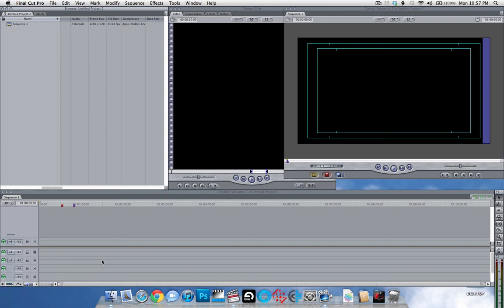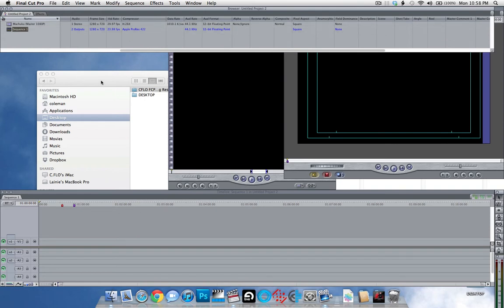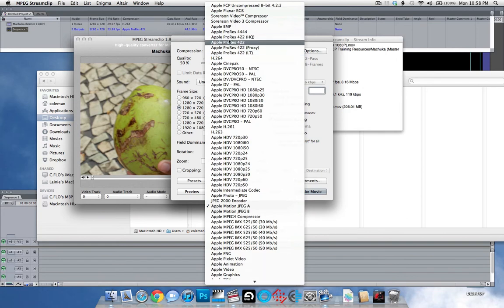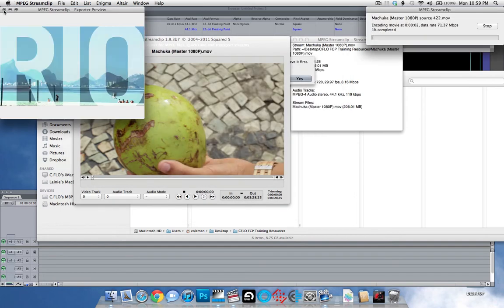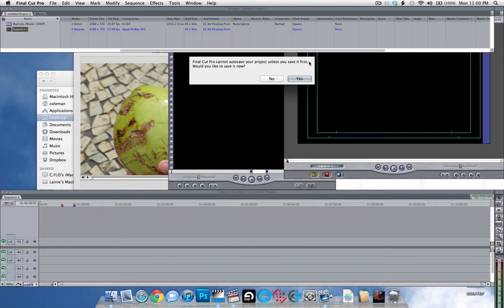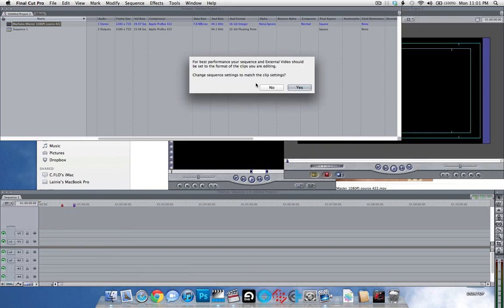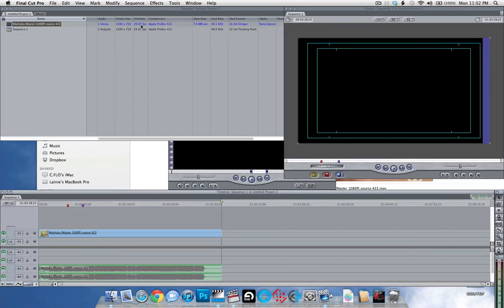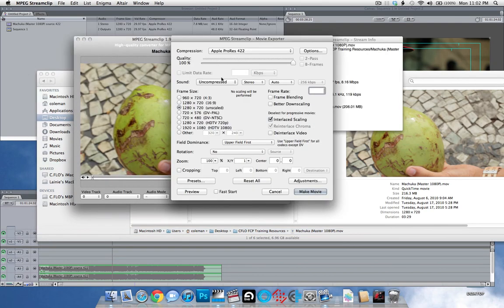Editing Video in Final Cut Pro 7 with C.FLO (HOW-TO Series: Part 5 - Prepping Files)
C.FLO explains how to properly prep your files for editing inside of Final Cut by converting them to Apple Prores 422 in advance using MPEG Streamclip